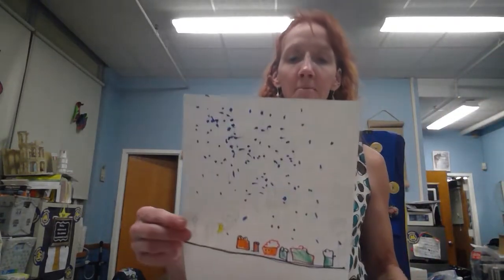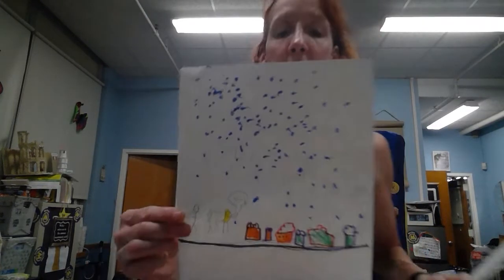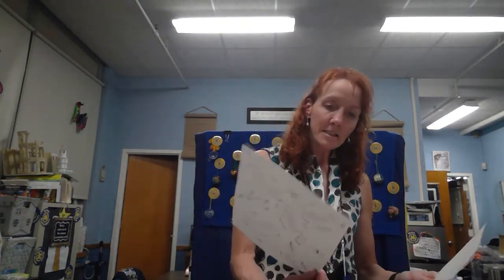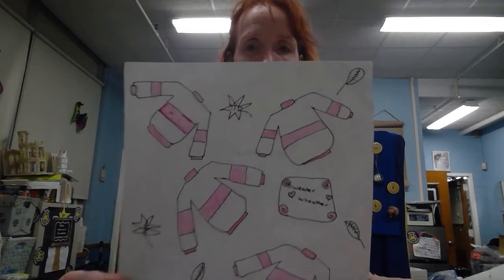Morning Announcements Friday, December 11, 2020